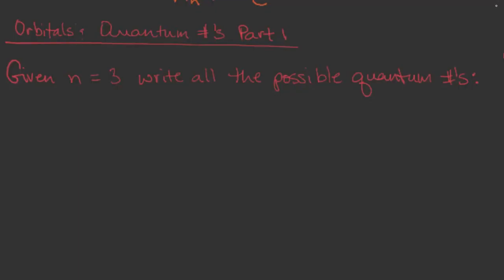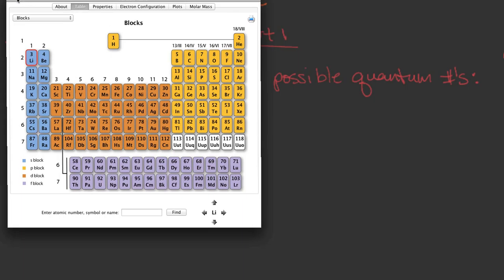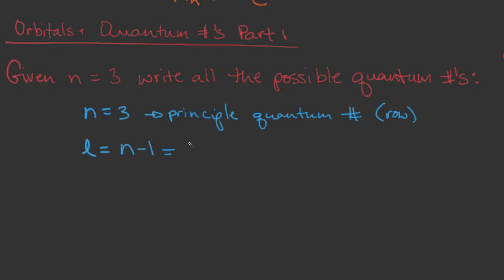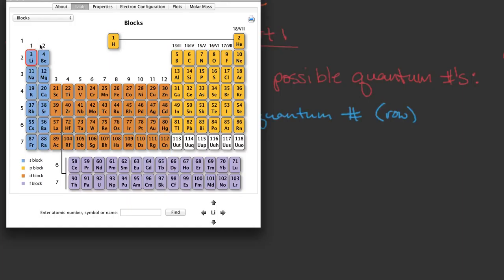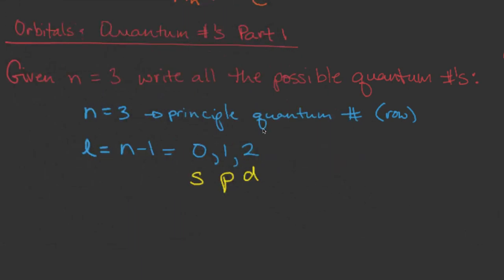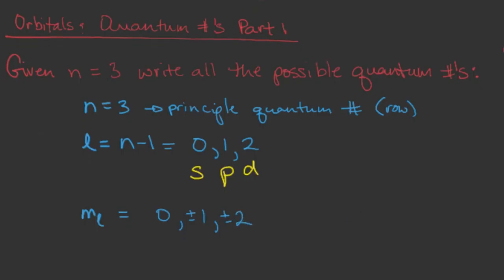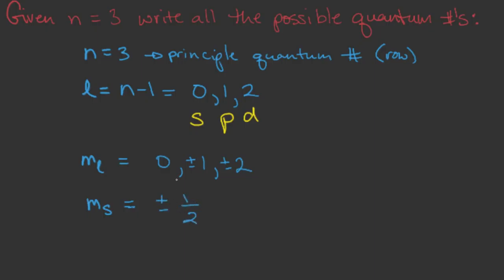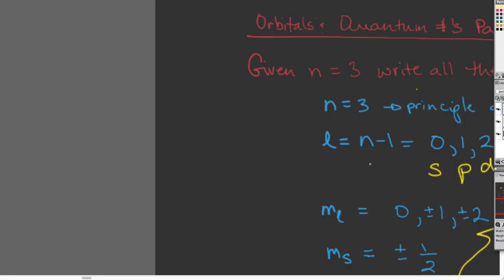[Chemistry][Chem I]-Quantum Numbers Part 1-Beginner Example Video